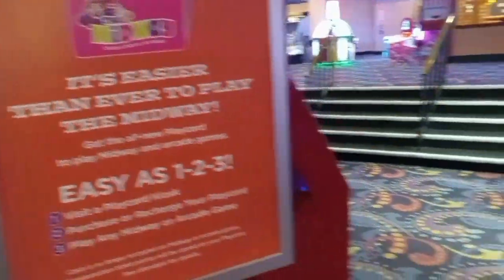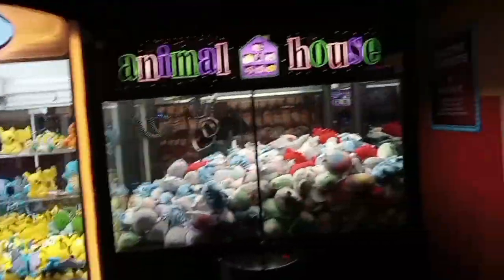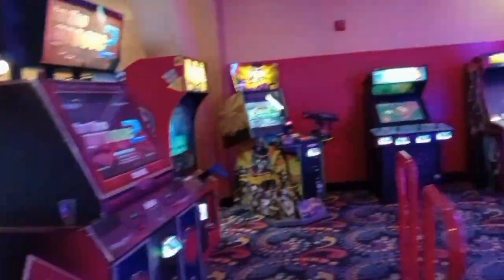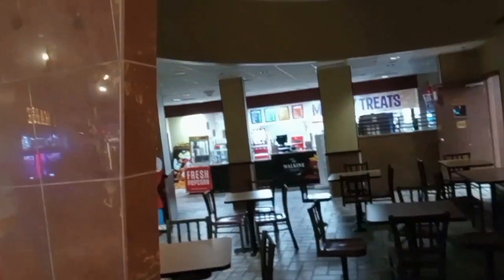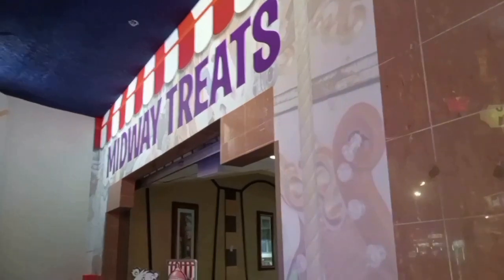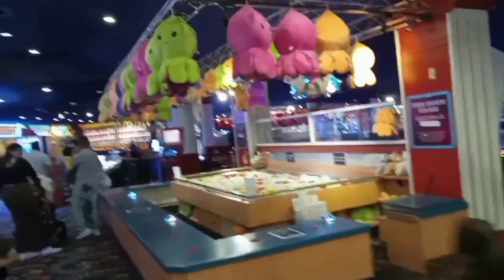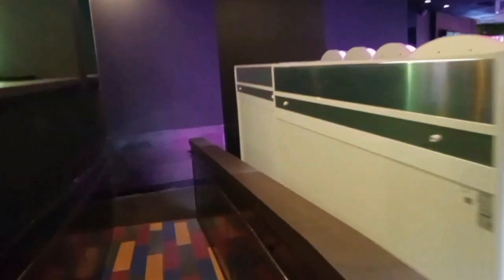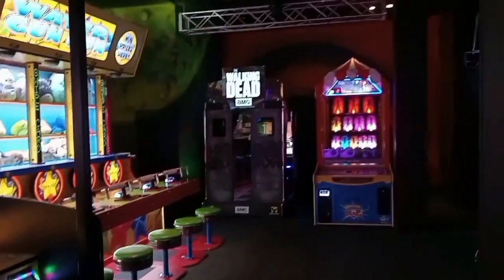VISITING THE MIDWAY AND MIDWAYLAND AT CIRCUS CIRCUS LAS VEGAS. SOME CHANGES SINCE MY LAST VISIT 2023